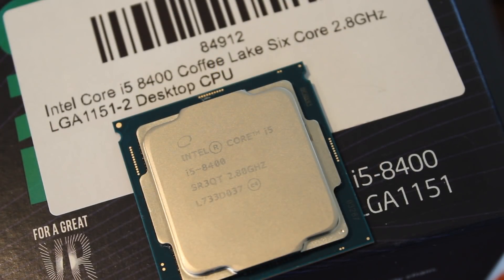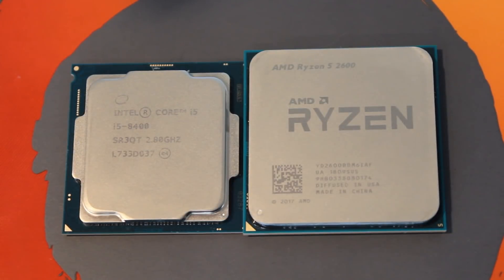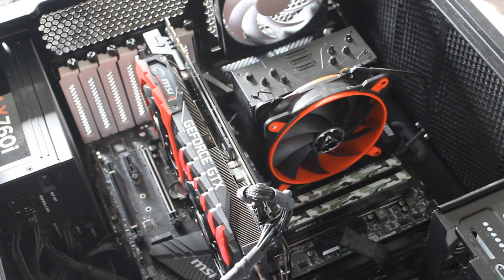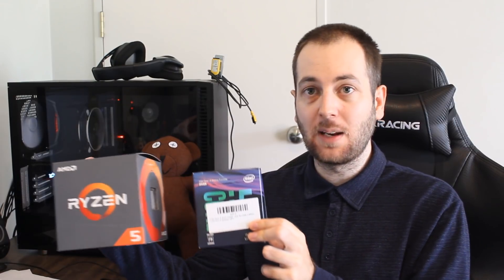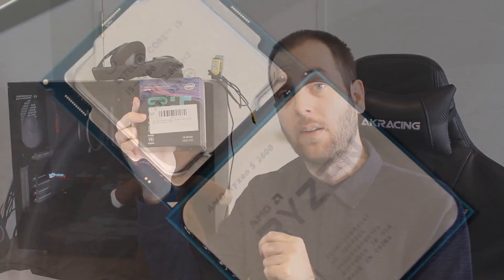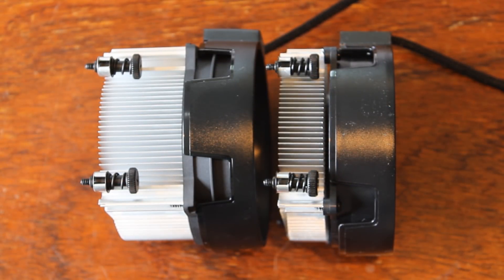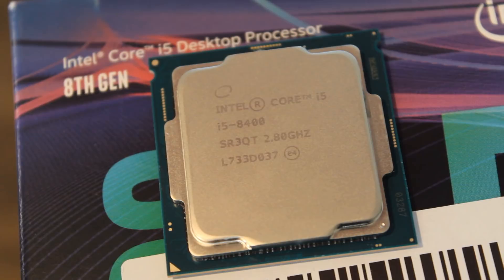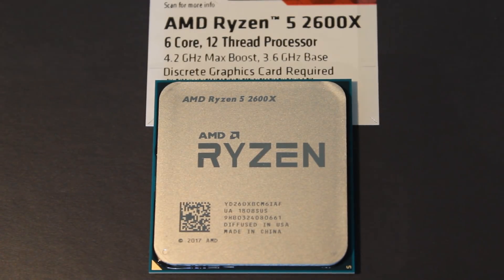Ryzen 5 2600 vs Intel i5 8400 Showdown - Full Value Comparison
Today we put the AMD Ryzen 5 2600 up against the Intel i5 8400 comparing them to see which CPU is better value for money.

*All tests conducted on their highest or second highest presets*